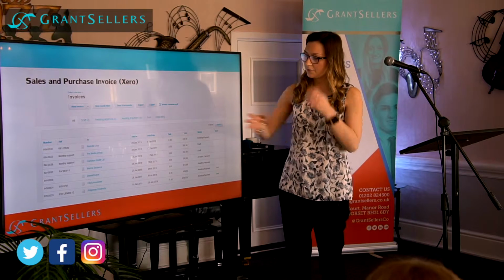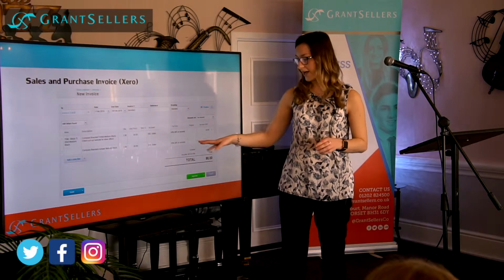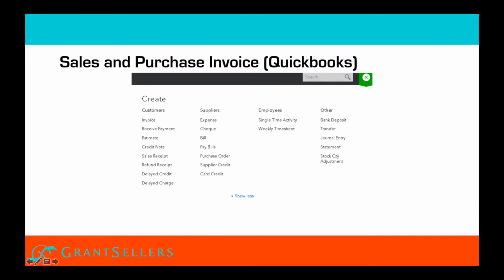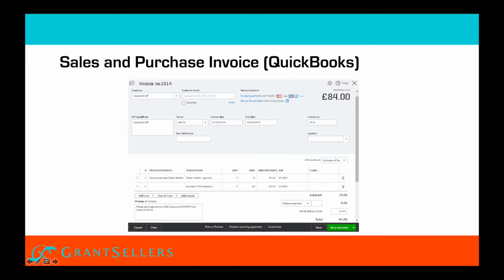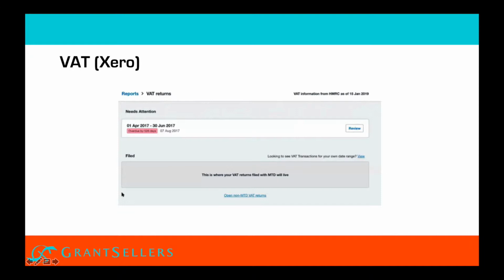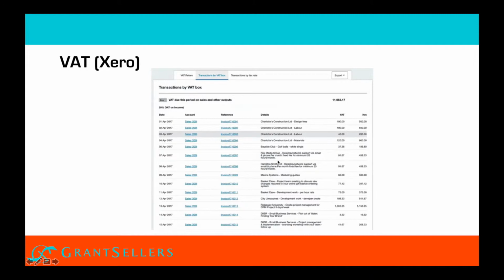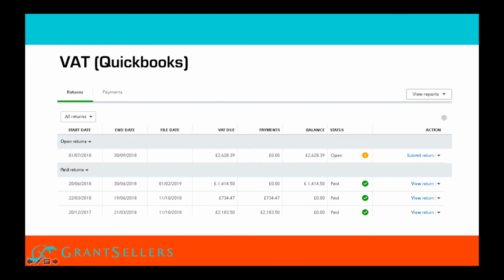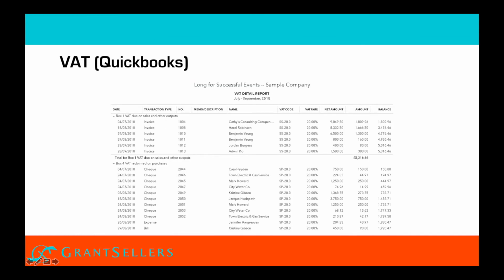Xero and QuickBooks Demo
We recently did a Making Tax Digital workshop. One part of this workshop was a demonstration of how to use two types of online accounting software.